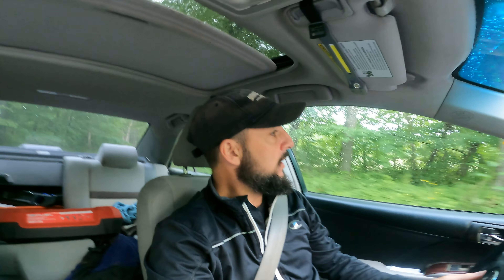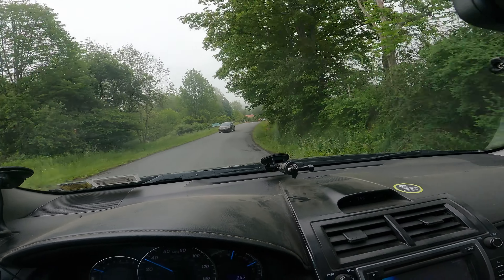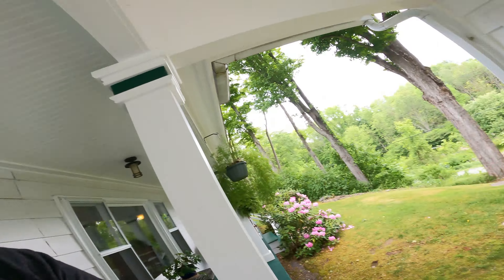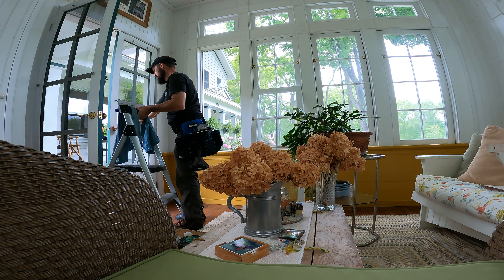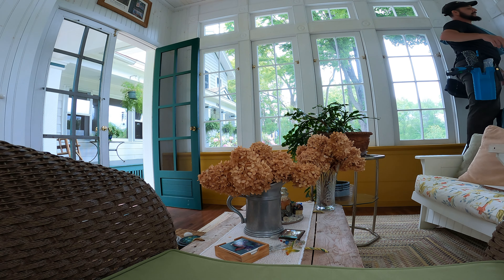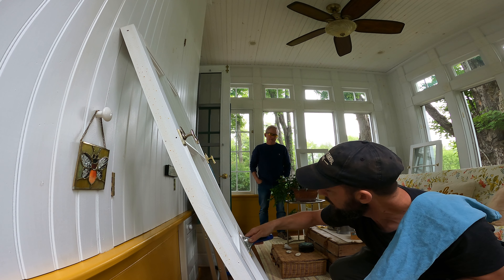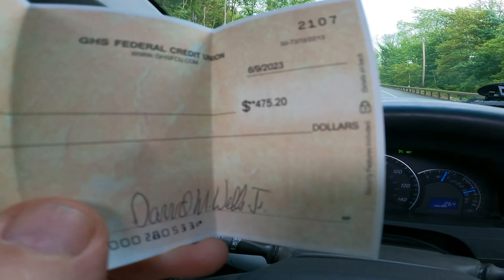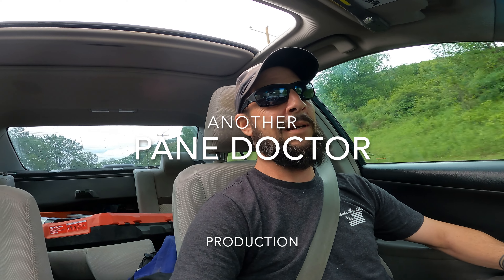Cleaning an Architectural Digest Home!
This is a window cleaning job I just did for the nicest couple you could ever meet.

Thank you for your business David & JoAnne!